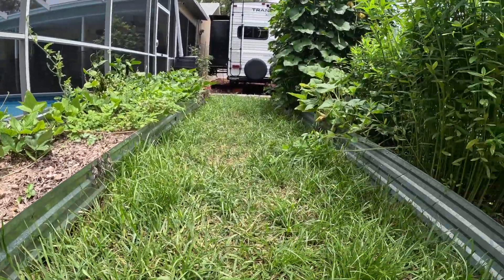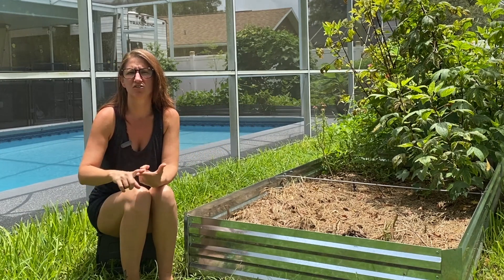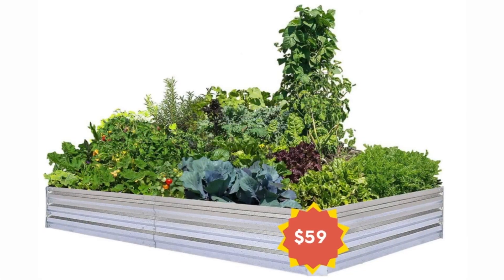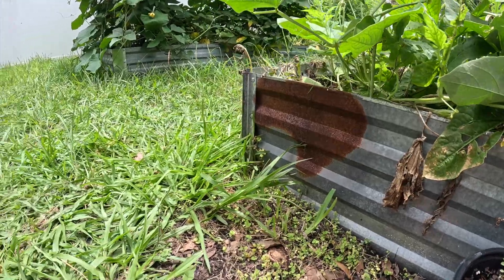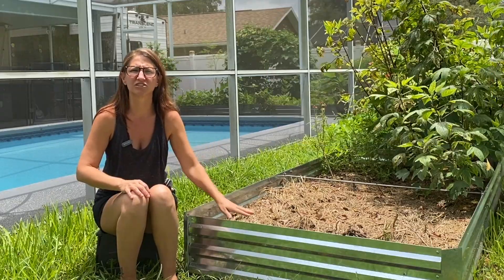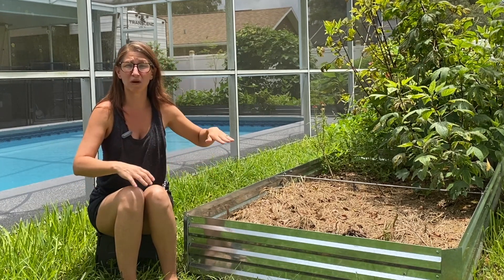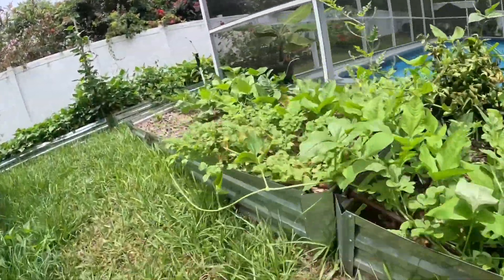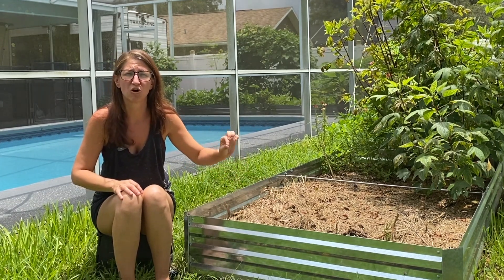Honest Review of $59 Raised Garden Beds: The Good, Bad, and Ugly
In this candid and informative video, I'll be sharing an honest product review of $59 raised garden beds that I have been using for an impressive three years. I'll discusses the top 5 pros and the top 5 cons of these budget-friendly garden beds. I'll highlights their affordability and easy assembly while also addressing their sharp edges and limited depthI will also identify the best fit for these beds, making it easier for viewers to determine if they suit their gardening needs. Whether you're a beginner gardener, have limited garden space, prefer annual planting changes, or are budget-conscious, this review will help you decide if these raised beds are the right choice for your garden.

Filling a Raised Bed for $30 -

Brand New FREE Garden Planner eBook

🌱 Zone 9A